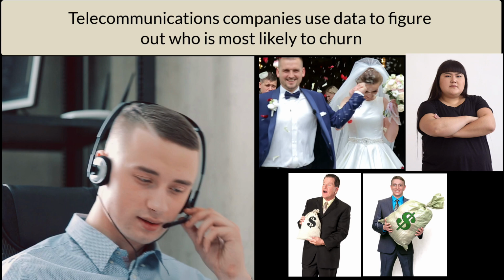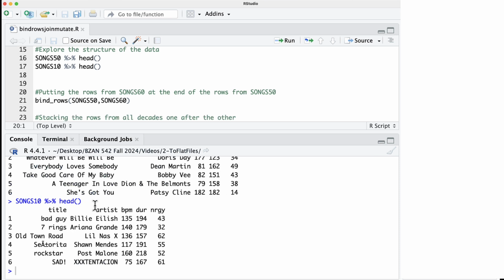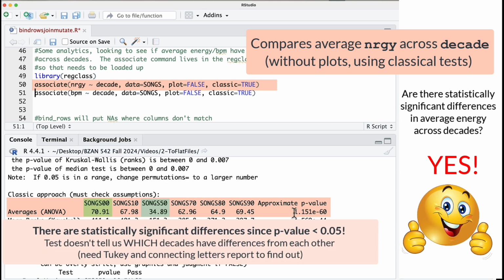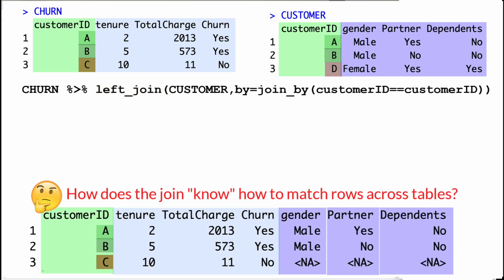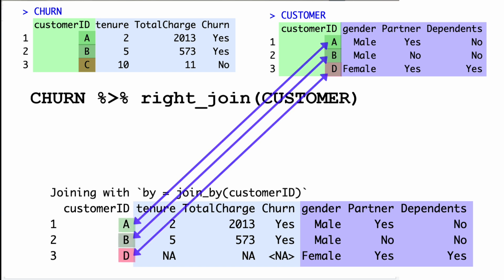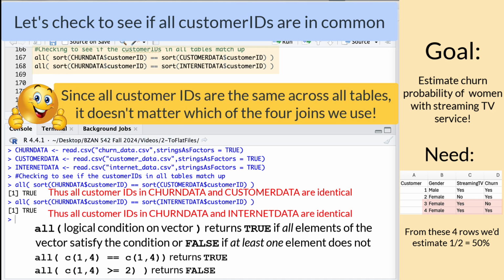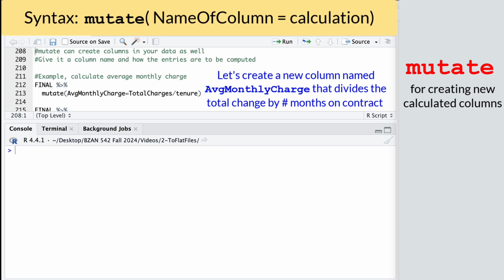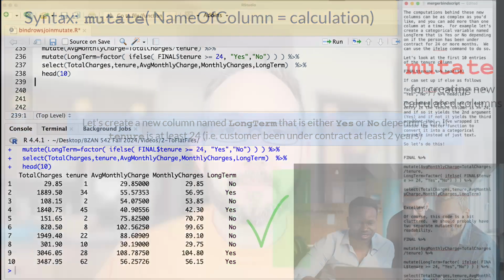Data Wrangling 2 - using dplyr to bind, join, and merge data (bind_rows, inner_join, etc., mutate)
00:00 - Skippable Introduction
02:17 - Overview of combining data sources
05:29 - Overview of commands covered in video
06:20 - bind_rows to append tables
12:10 - Analytics on the Spotify data
14:30 - Towards joins - why we merge sources
17:33 - left_join
19:42 - by=join_by shortcuts
20:37 - Joining by composite keys (combination of columns)
23:16 - right_join
24:38 - inner_join
25:07 - full_join
26:54 - Merging the telecom data
30:33 - Analytics on telecom data - probability that women who have streaming TV end up churning
33:30 - mutate command for adding columns and an example
35:29 - Example of adding a new categorical variable with ifelse() and factor()
37:30 - Use multiple mutates to add multiple columns to a data frame
39:05 - Recap - be prepared to spend a LOT of time doing data wrangling!
39:57 - Skippable outro video

Reading in data from google sheets - get the bindrowsjoinmutate.R file and you'll see the code in there.  Unfortunately if I try pasting the code here it turns it into a URL that doesn't work!